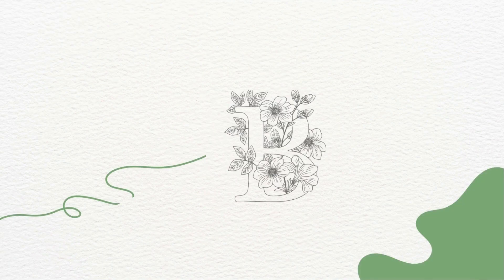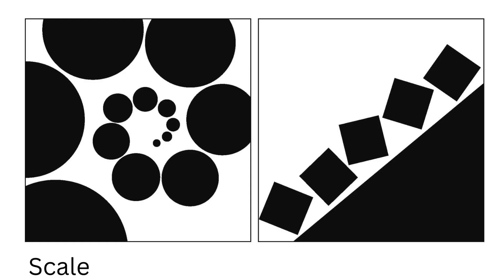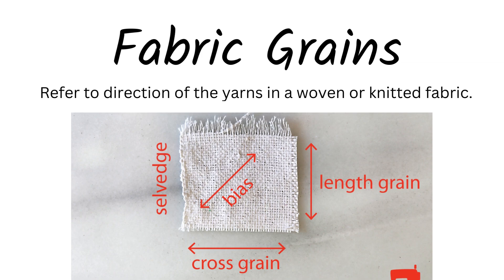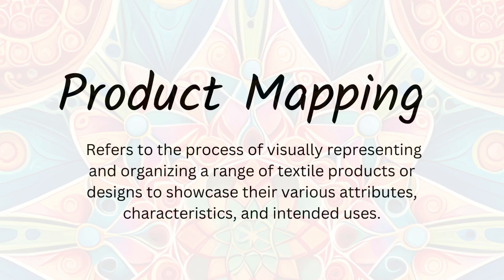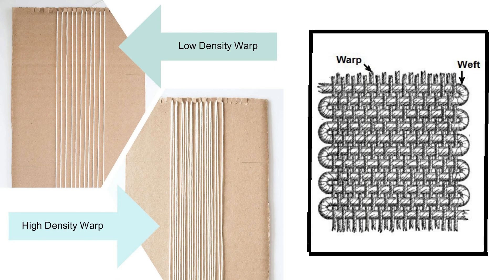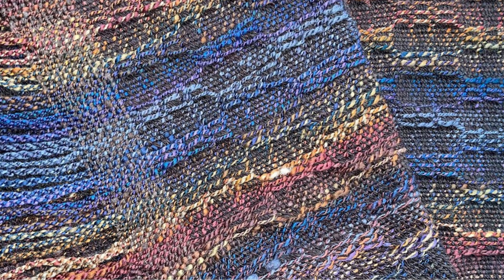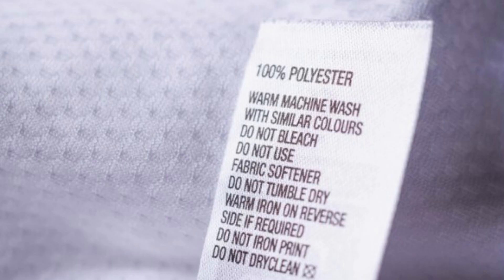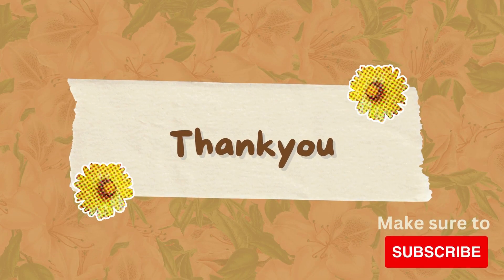Important design terminologies I Textile design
In this channel, I aim to educate, inspire, and ignite your passion for textile design and creativity. Whether you're a seasoned designer, a student seeking knowledge, or simply curious about the world of textile design, our content is tailored to cater to all levels of expertise.
Unlock the secrets of textile design with a comprehensive guide to key terminologies. Dive into the realm of fibers, weaves, prints, and techniques that form the foundation of fabric artistry. Whether you're a novice or a seasoned designer, this exploration will enhance your understanding of the creative language that weaves together the world of textiles.
Share your thoughts, ask questions, and engage in meaningful conversations.